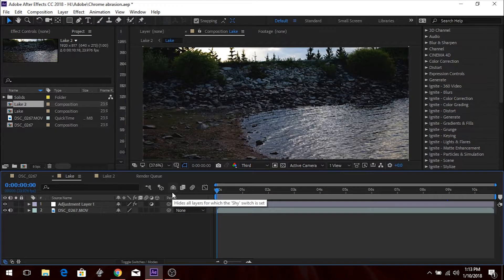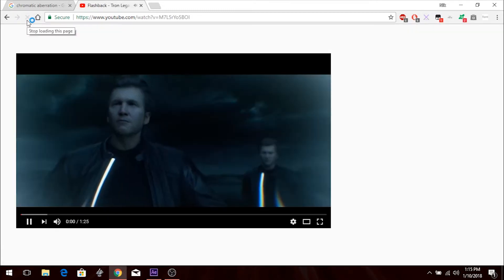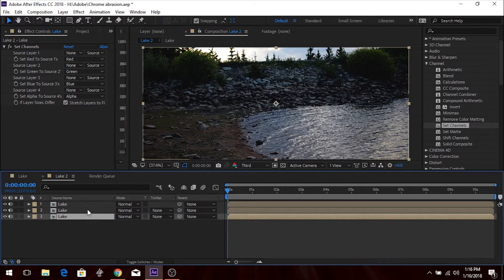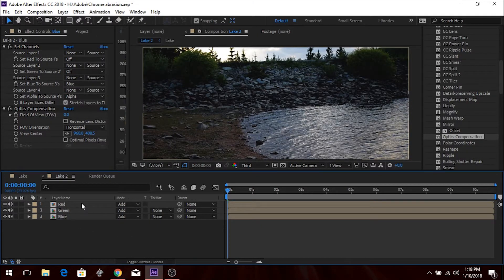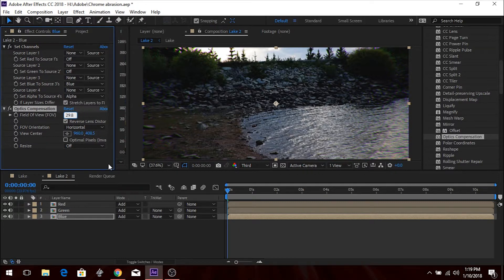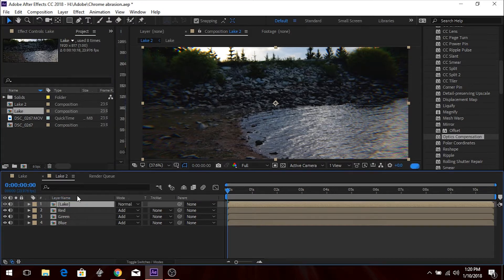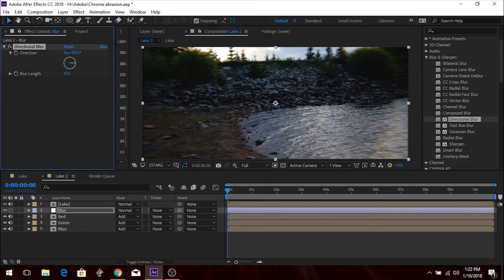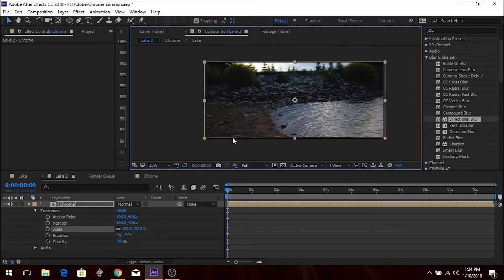Realistic Chromatic Aberration - 100% in After Effects - Tutorial